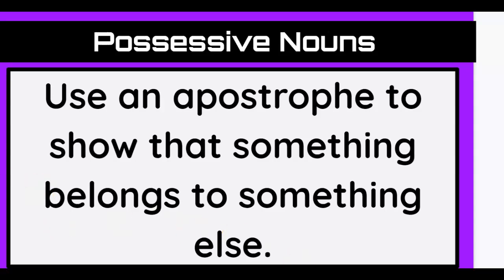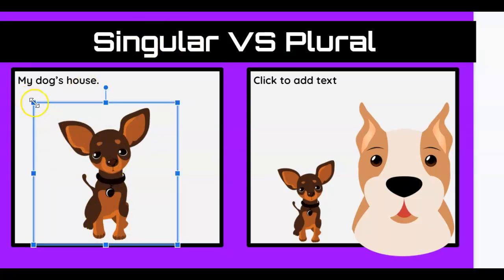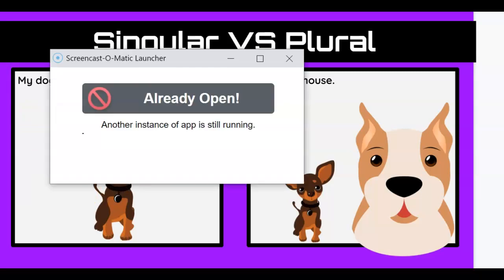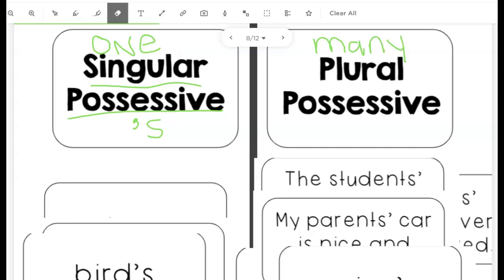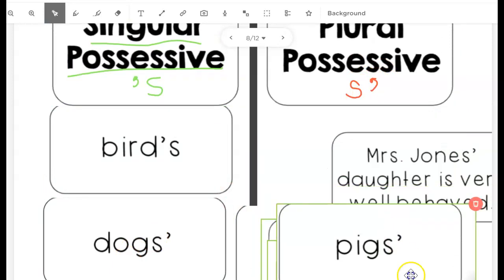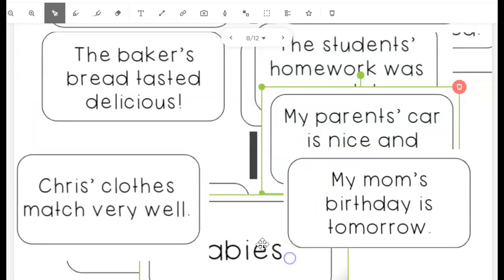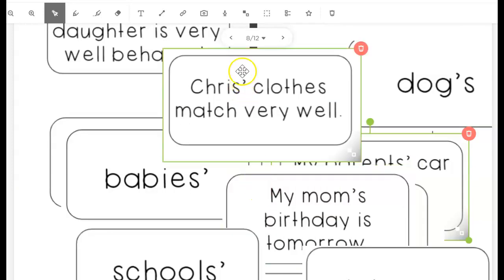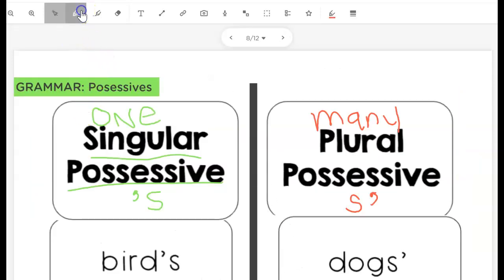Posessives Day Three